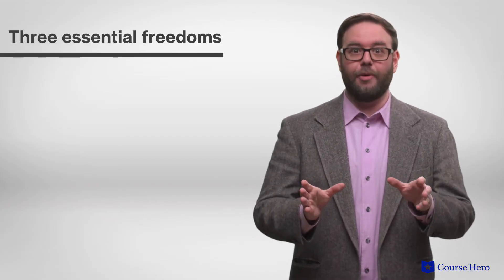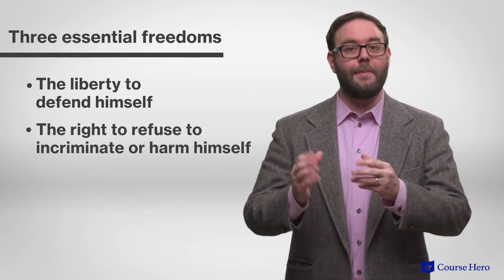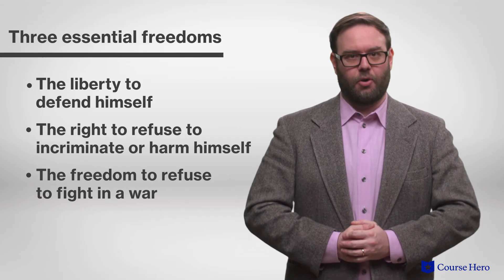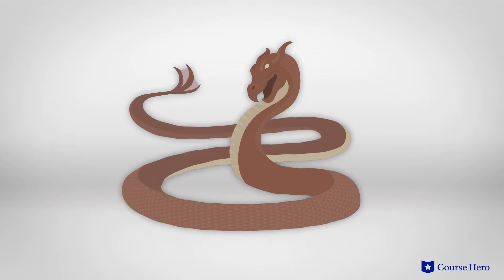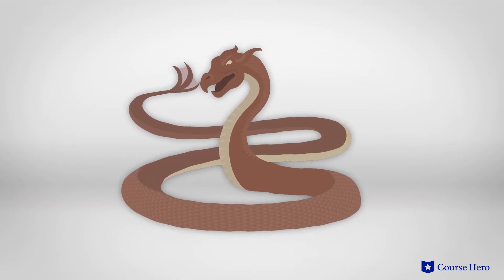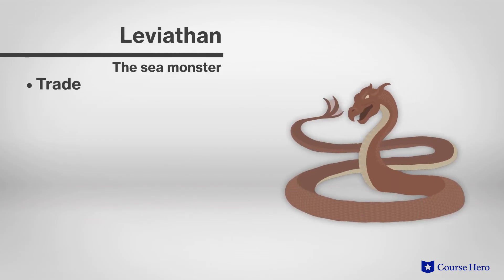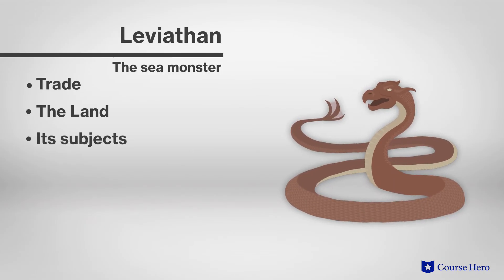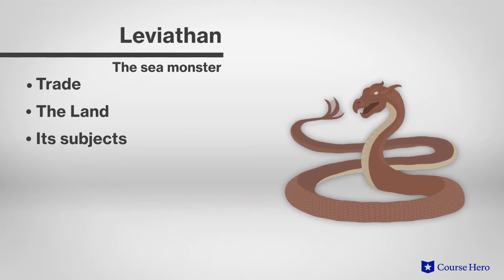Leviathan by Thomas Hobbes | Part 2, Chapters 20–31: Of Commonwealth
Summarize videos instantly with our Course Assistant plugin, and enjoy AI-generated quizzes Thomas Hobbes's Leviathan explained with chapter summaries in just a few minutes!

Course Hero Literature Instructor Russell Jaffe provides an in-depth summary and analysis of Part 2, Chapters 20–31: Of Commonwealth of Thomas Hobbes's philosophical text Leviathan.

Thomas Hobbes's treatise Leviathan posits a social framework in which societies are able to avoid civil war.

Hobbes maintains that the surest path toward a just and stable society is through the creation of a Christian commonwealth.

By sacrificing some of their freedoms, members of such a society can unite behind a sovereign leader and live in harmony.

Using powerful imagery and metaphor, the philosopher explains that the precepts of Christianity and rationality can complement each other. Hobbes envisions this structure as a giant sea monster, with the leader as the head and the society as the body.

His enlightened ideas about how humans ought to interact was a defining development in western philosophy and shaped its governance, notably influencing the principles upon which the United States is founded.

English scholar Thomas Hobbes’s treatise Leviathan was first published in 1651. Considered the father of political science, Hobbes was an English scholar whose interest in science led him to develop theories of human nature. Loyal to the English monarchy, he fled to France as civil war began in England and wrote Leviathan in response to the strife.

Leviathan contains many important ideas on war, civic versus ecclesiastical authority, and peace, including the idea that in a state of nature, men are constantly at war with each other; that the commonwealth should hold more power over the people than the Church; and that relinquishing some freedom through the creation of laws allows man to gain the security of a peaceful life.